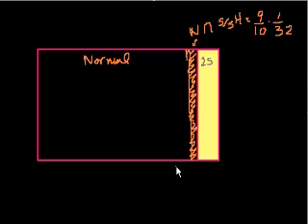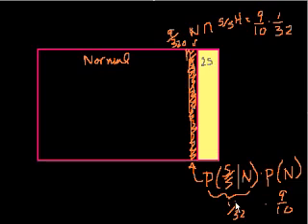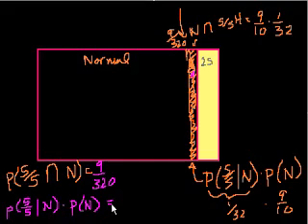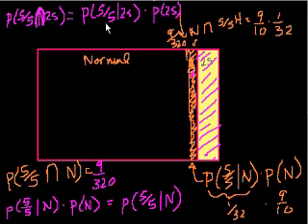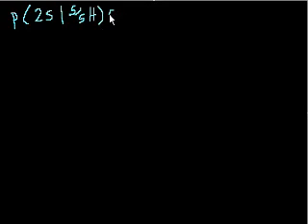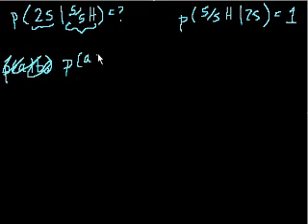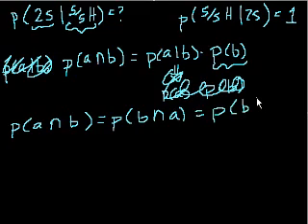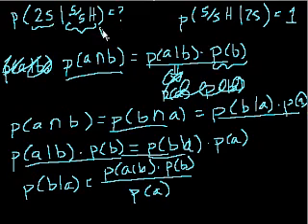007 Probability part 7